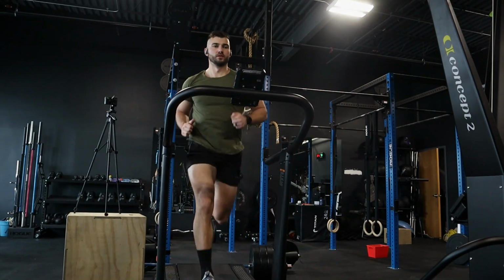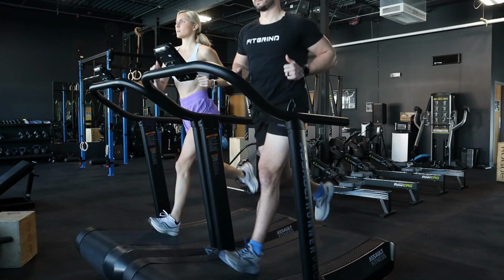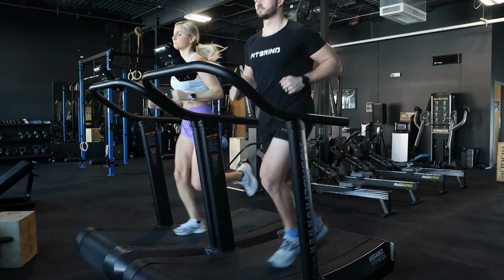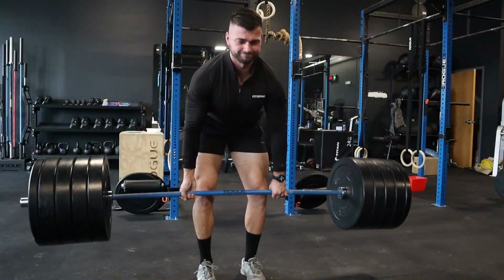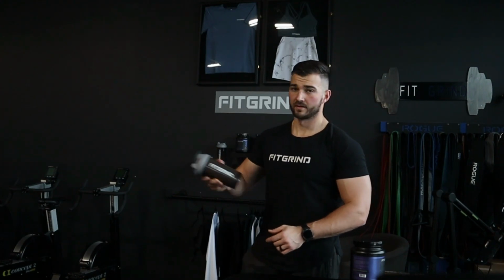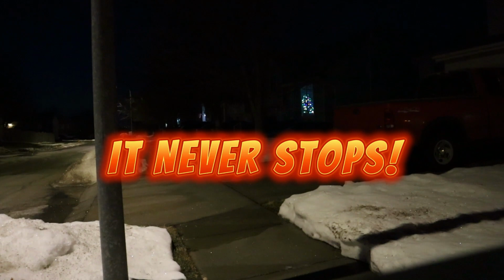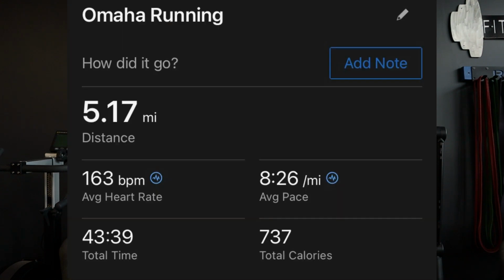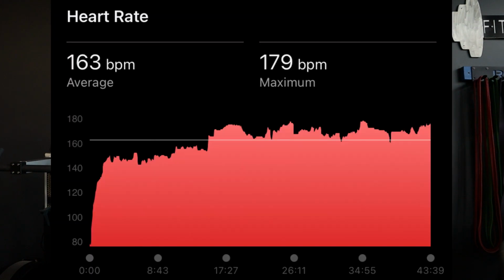The Secret to RUNNING FASTER is RUNNING SLOWER!?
In the second episode of my Half Marathon Prep I show you exactly why you need to run slower so that you can get faster. Running slower and at lower heart rate will help you improve your aerobic base and help you build efficiency as a runner. Spending more time in your zone 2 aerobic energy system you will be able to recover better from workout to workout, decrease injury as a runner, and become a more efficient runner.